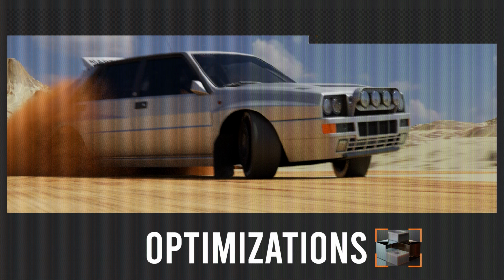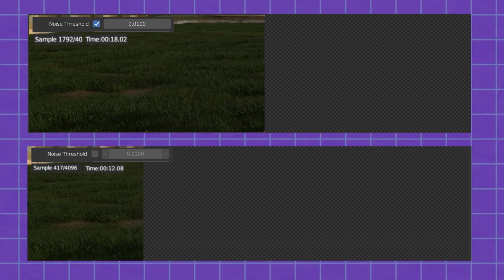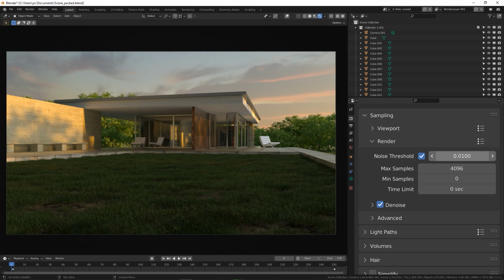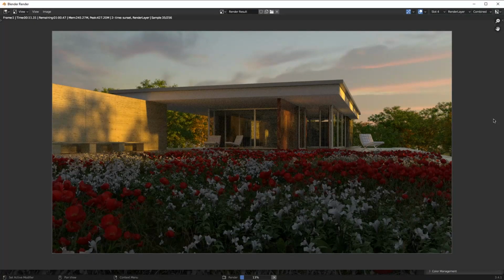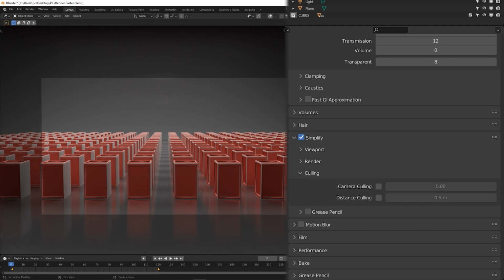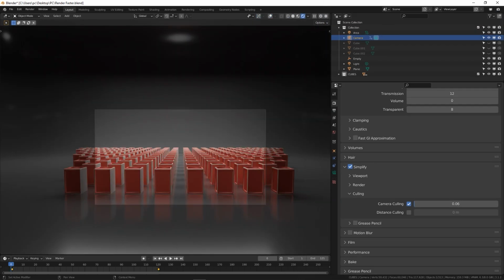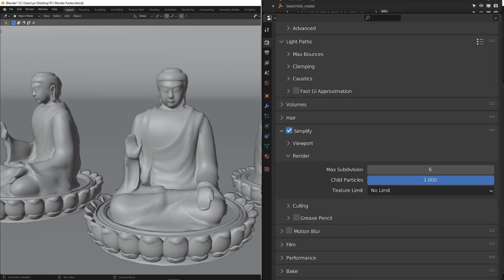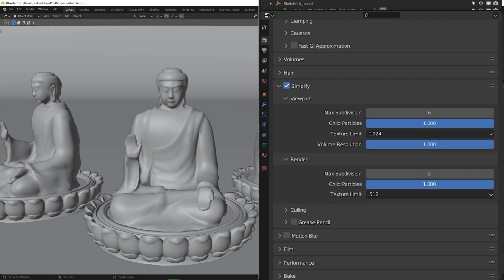Why Ignoring These 5 Rendering Tricks is Wasting your Time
In this video you will discover the ins and outs of rendering in Blender, the step that nobody likes but we all have to go through.

00:00 intro
1:18 Hardware
2:19 Adaptive sampling
3:33 Camera and culling
5:20 Level of Details
6:17 Render farms
07:09 Drop & Render

Productivity►:
Clean Panels